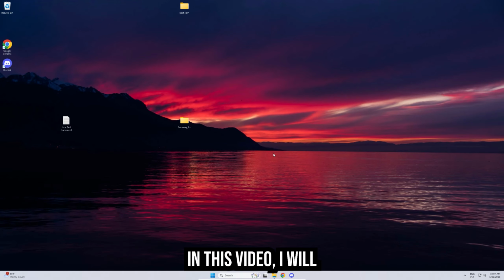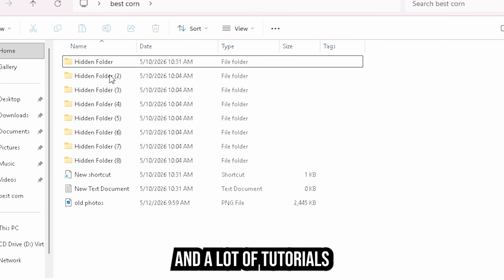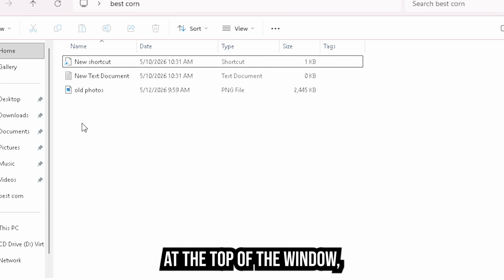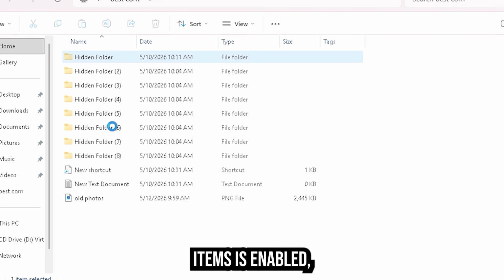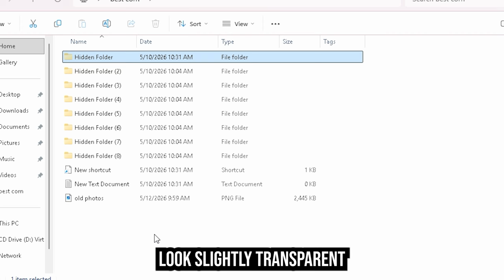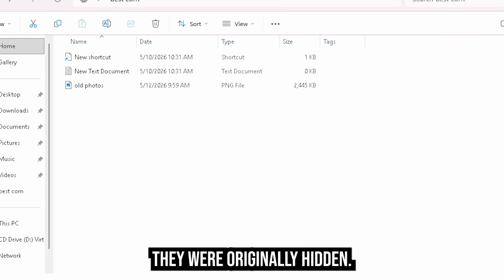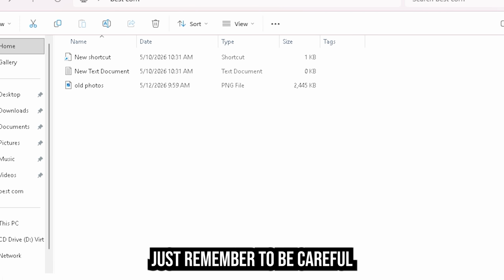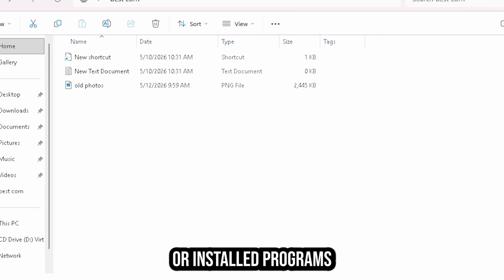How to SHOW HIDDEN FILES and FOLDERS in WINDOWS FULL GUIDE